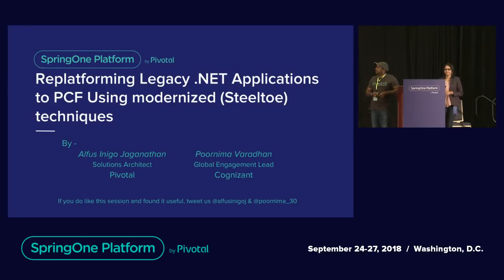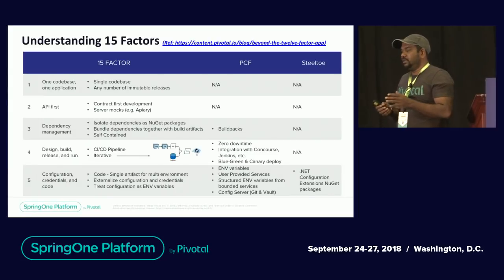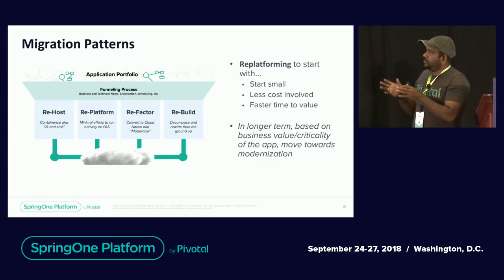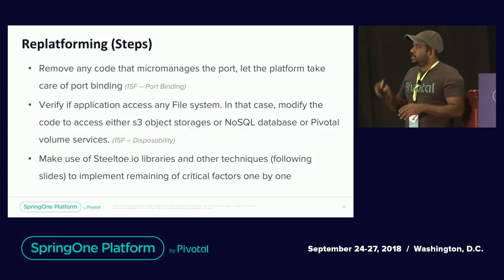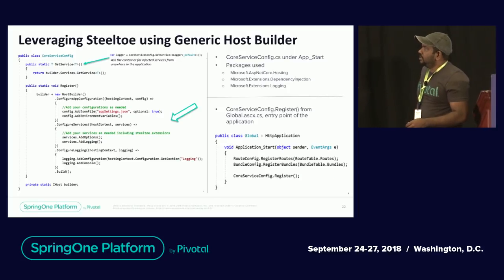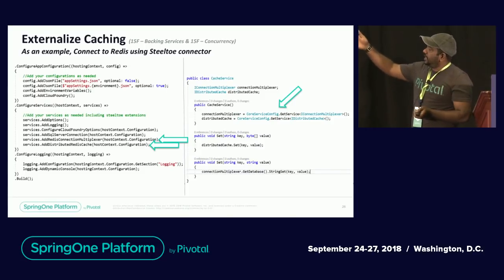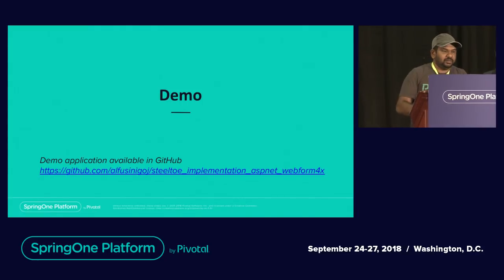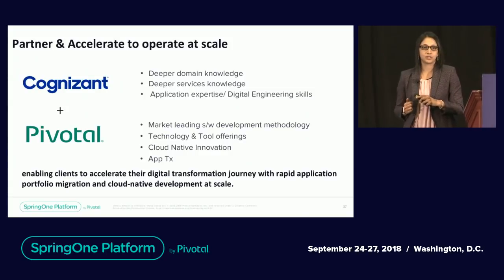Re-platforming Legacy .NET Applications to PCF Using Modernized Techniques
Legacy .NET applications adhere to different patterns from modern applications. Decomposing those to 12 factor environment is time consuming, error prone and often manual. In this talk we will demonstrate strategies, frameworks, libraries, tools and techniques applied to re-platform these applications with the most relevant 12/15 factors, using modernized techniques.

Speakers:
Alfus Jaganathan
Advisory Solutions Architect, Pivotal
Poornima Varadhan
Global Engagement Lead, Cognizant